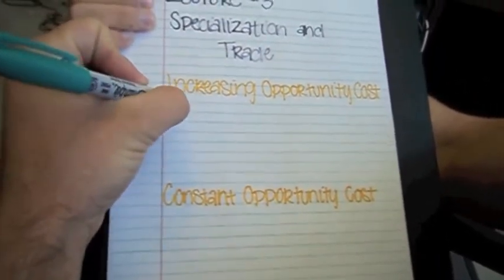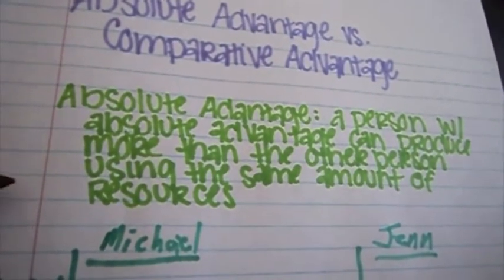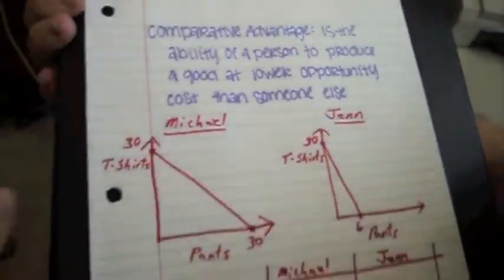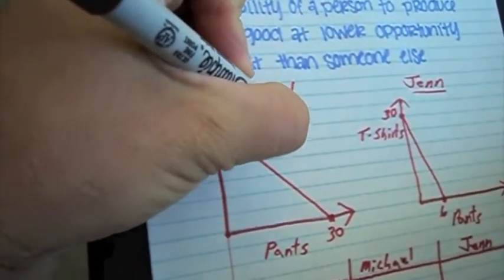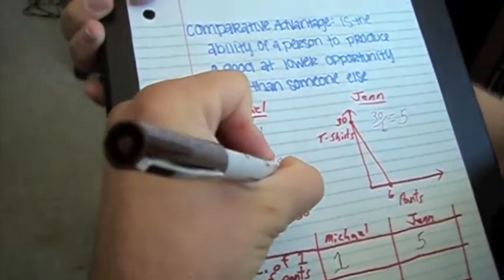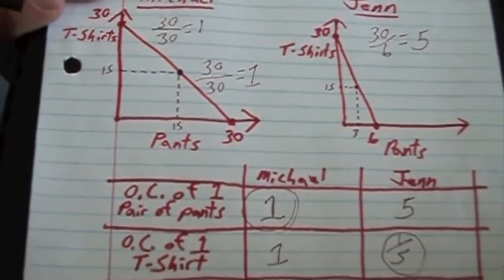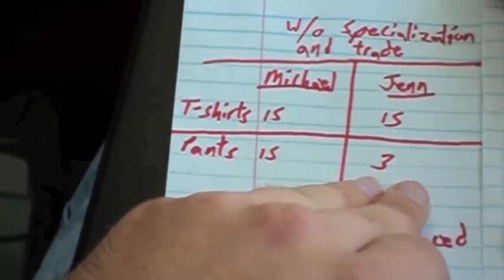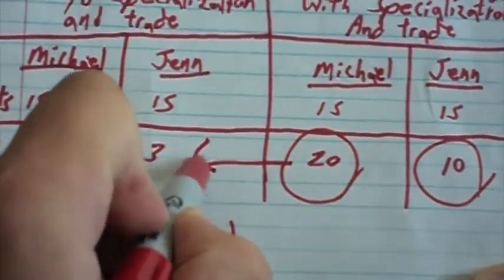Michael Pappas Lecture 3 Shishkin Econ 2106